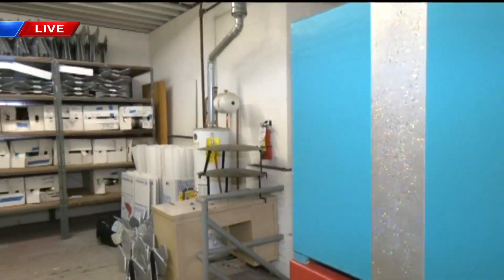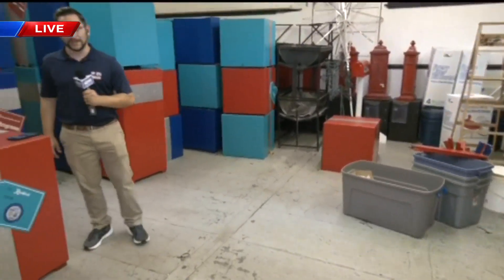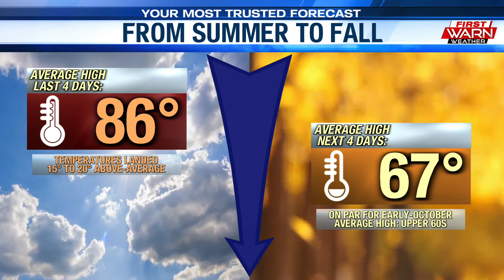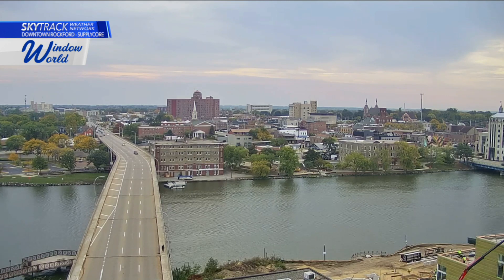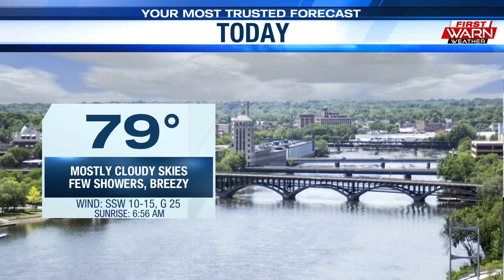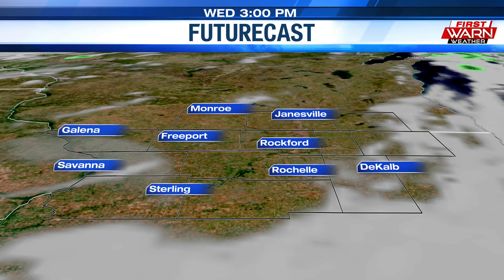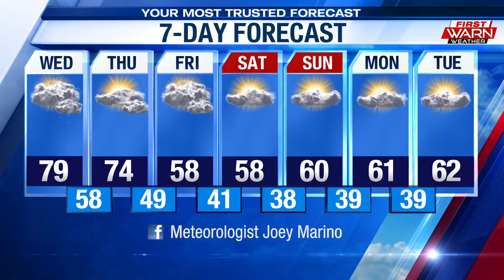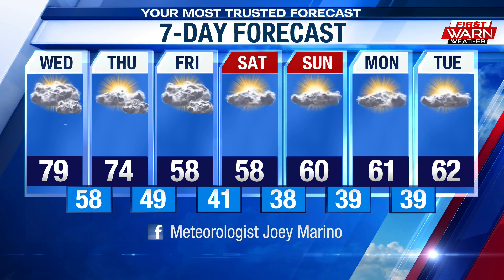First Warn Forecast Wednesday Morning 10/4/23